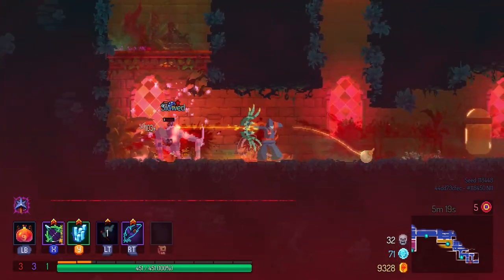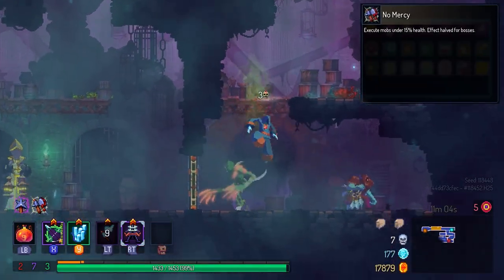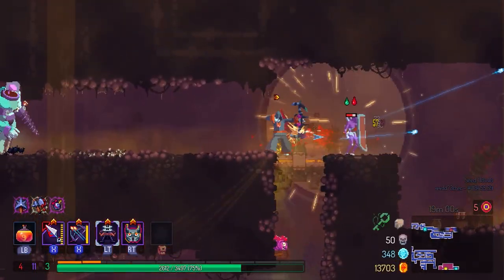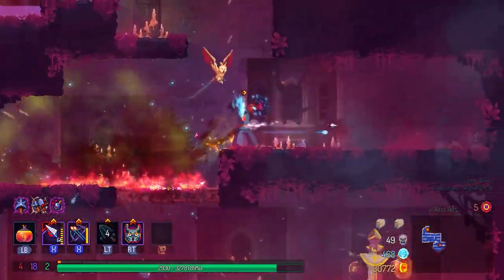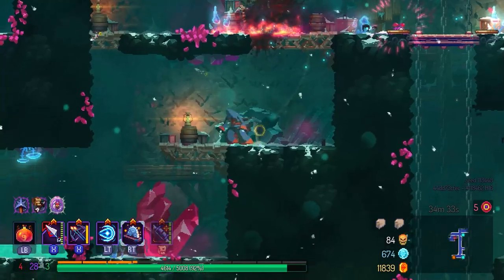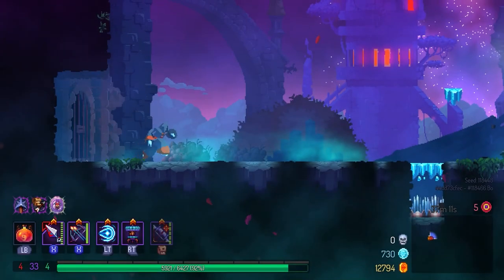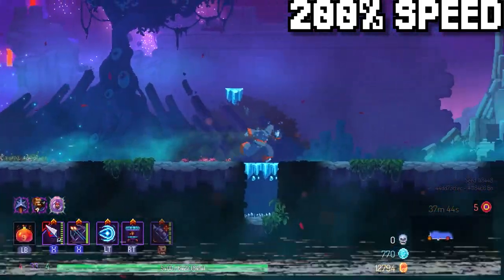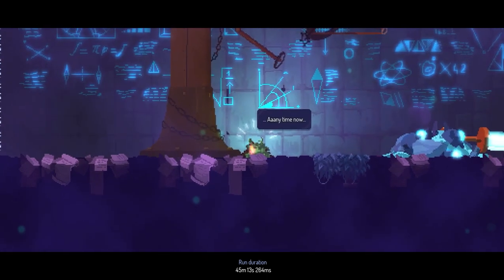MOST POWERFUL BUILD EVER | Dead Cells - Barbed Tips DOT Build (5BC Run w/ Post-game Commentary)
This is possibly the best build in Dead Cells, at least in version 2.3. The build was something I accidentally stumbled upon whe testing in the beta version of the patch. Barbed Tips is a new mutation that I definitely had some ideas for, and after actually managing to pull it off, I can safely say this is one of the most powerful builds in the Whack-a-mole update. Hope you enjoy the 5bc tactics gameplay, and I'll be back next week with some of the new survival weapons, namely the toothpick.

Timestamps:
0:00 – Intro
0:57 – Beginning
2:07 – Dilapidated Arboretum
2:29 – Prison Depths
5:33 – Ancient Sewers
6:39 – Insufferable Crypt (BOSS)
8:03 – Graveyard
10:18 – Cavern
14:17 – Guardian's Haven (BOSS)
14:39 – Throne Room (BOSS)
15:32 – Astrolab
18:32 – Observatory (BOSS)

v1.0